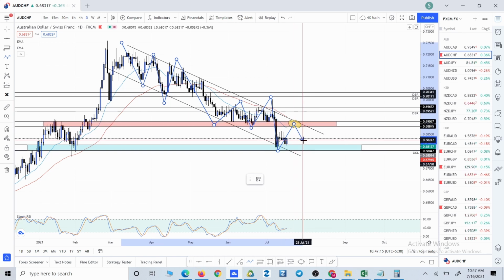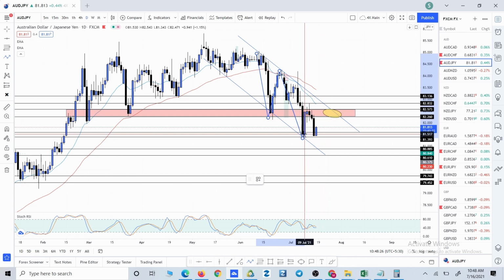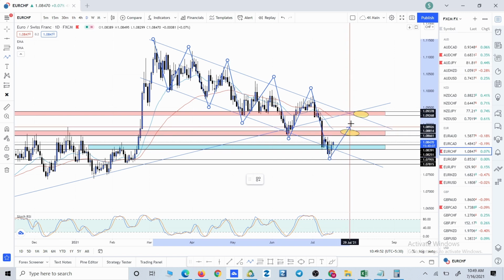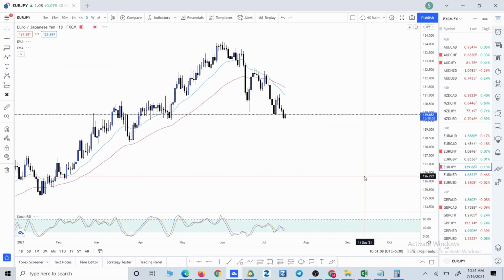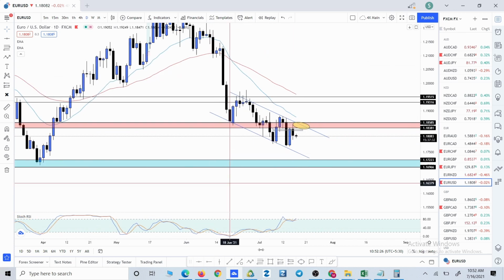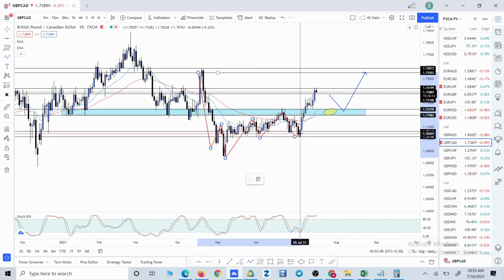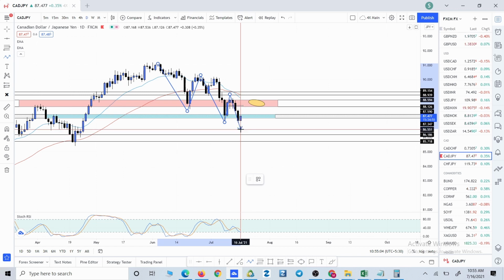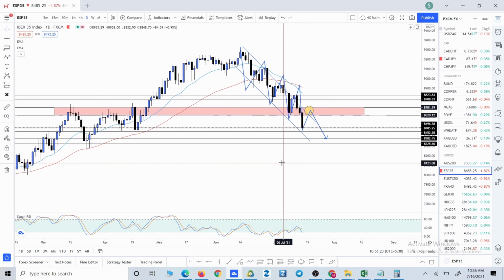Forex Trading Setups & Market Analysis( Forex,Crypto,Commodity,indices)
Hi Traders,
 In this vedio you will find the Daily Trading Setups & market analysis for
Forex, Crypto, Commodity & Indices markets which i am currently looking to trade.

1. How to find Daily Forex Trading setups & Pairs to trade
2. Technical & Price action breakdown on the setups
3. How to build Confluences on the trading setups
4. My Reasons to trade these setups.

Partner Code
3ida0upmyp